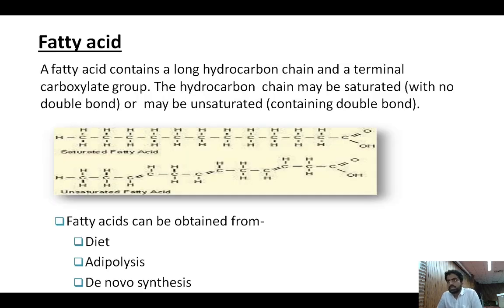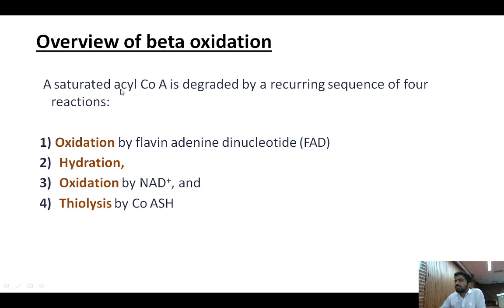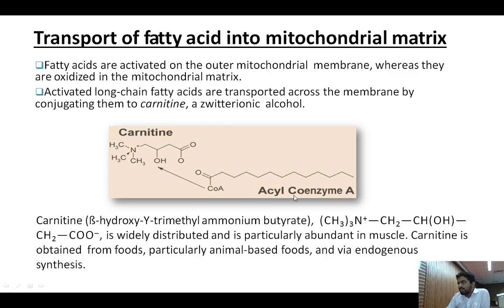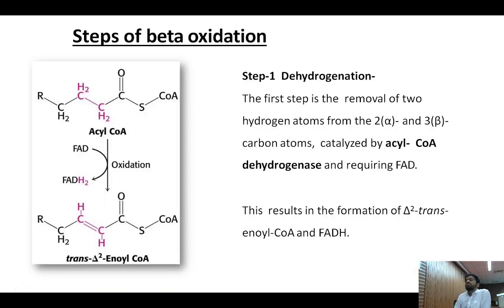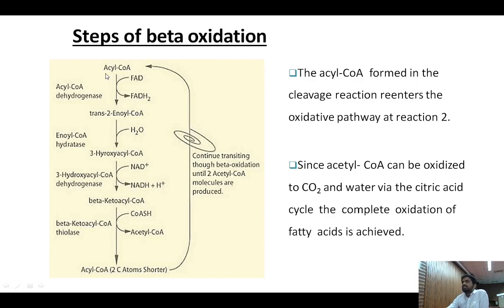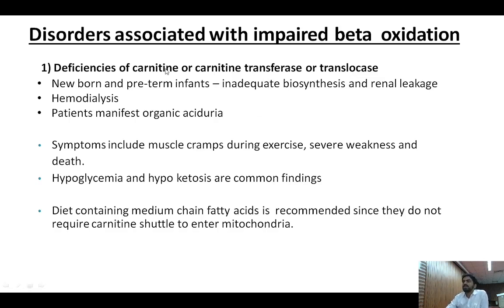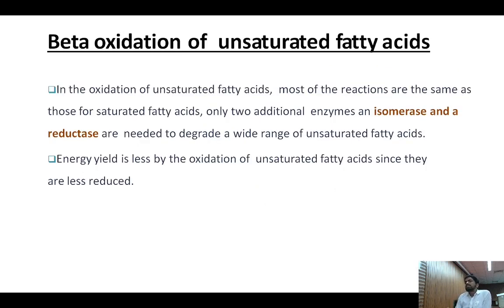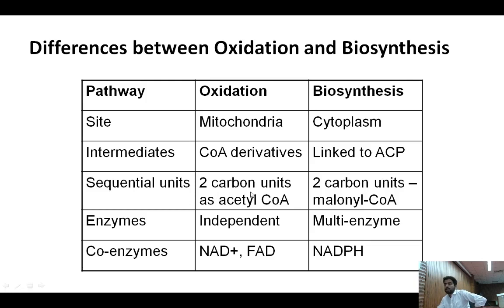Fatty Acid Oxidation by Dr. Md Yasir, Biochemistry, NEIGHRIMS, SHILLONG